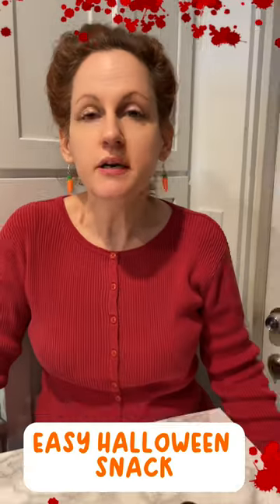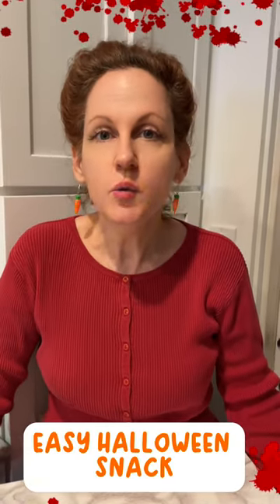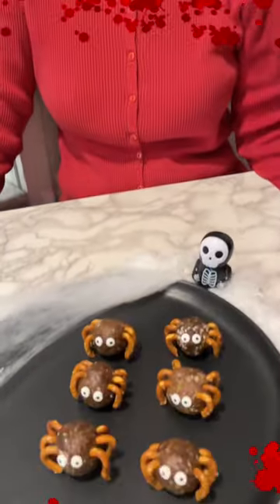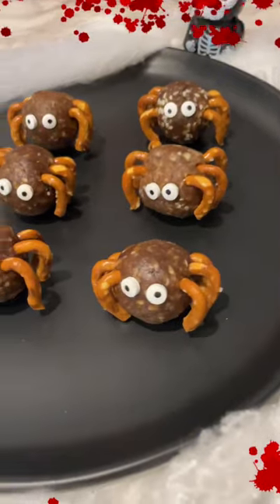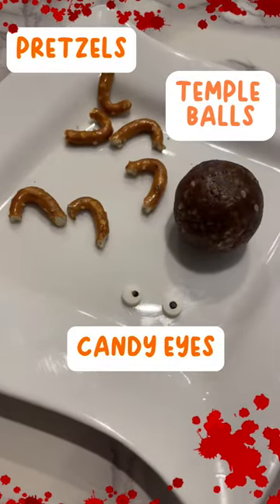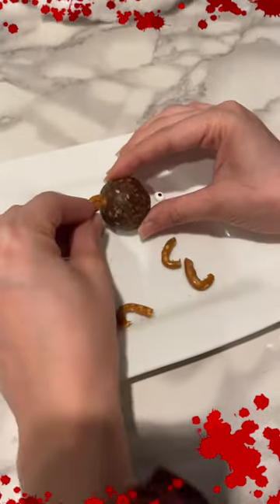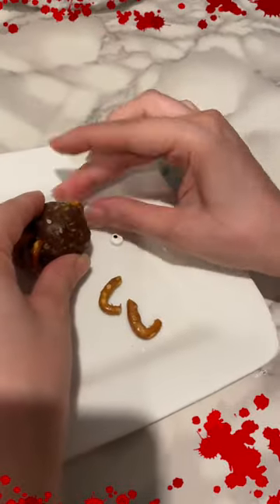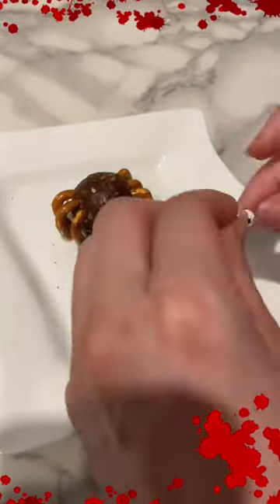Halloween healthy party ideas: Pretzel Spiders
Welcome Back:

Today, I make an easy and healthy Halloween snack: consisting of 3 ingredients:

1. Temple Balls
2. Pretzels
3. Candy Eyes

Temple Balls 2, are all raw vegan, certified organic (found in the grocery store):
Ingredients:
Organic Raw Almonds
Organic Dates
Organic Raw sesame
Organic Cinnamon
Sea Salt
Organic Nutmeg

Must be Kept Cool and Dry prior to serving.

Happy Halloween !

All About Portions